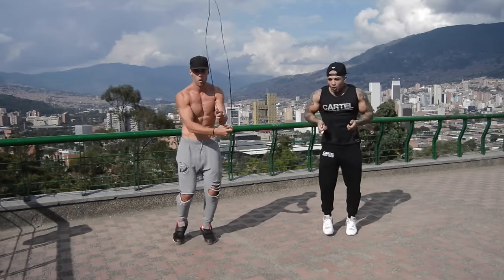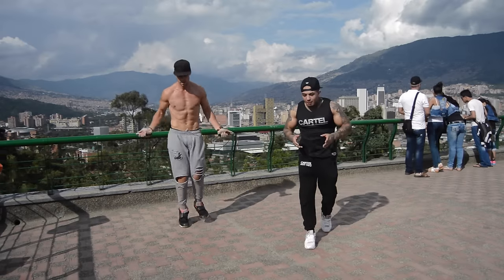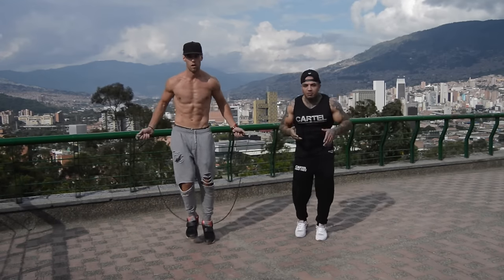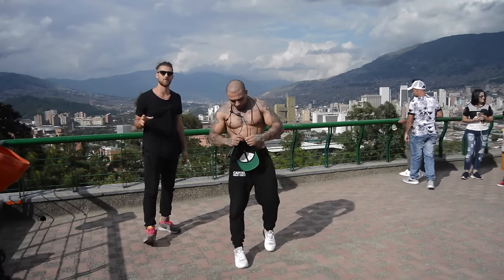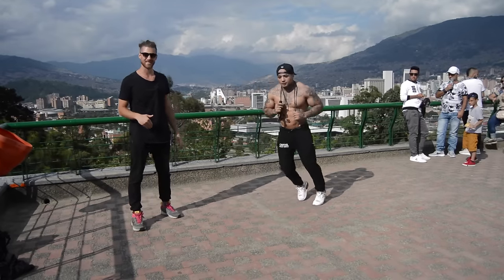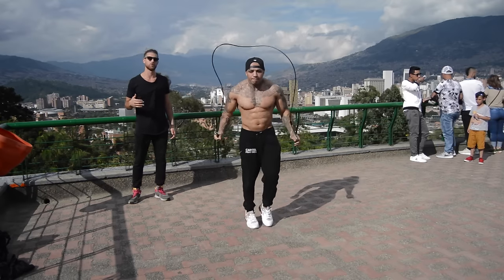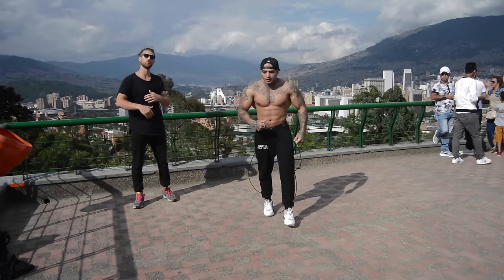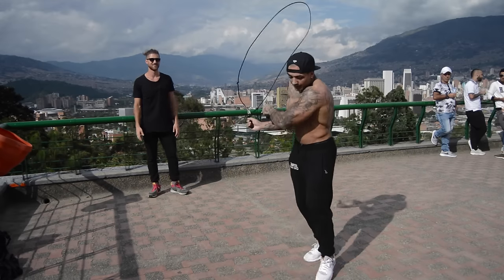How To Jump Rope For Boxing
In this video we brought in professional boxer Mateo to show us how to jump rope for boxing.